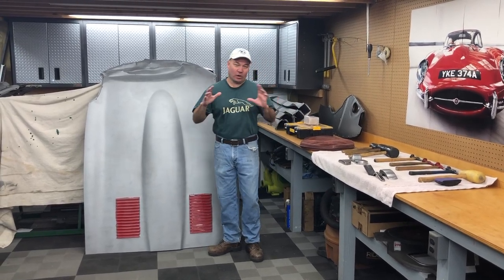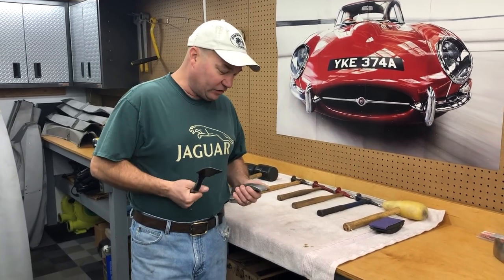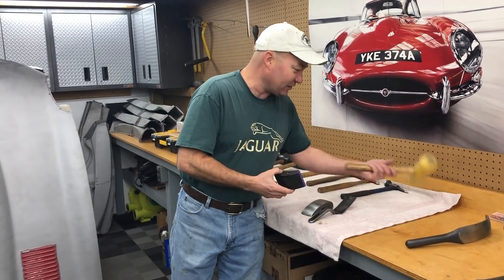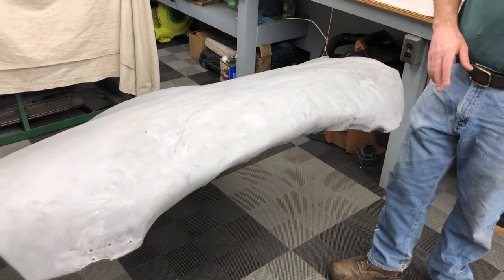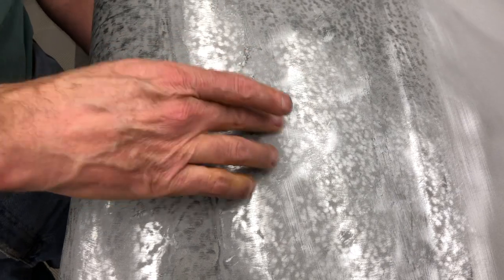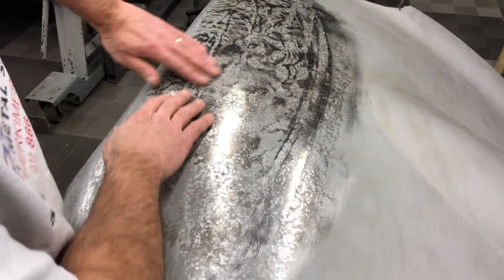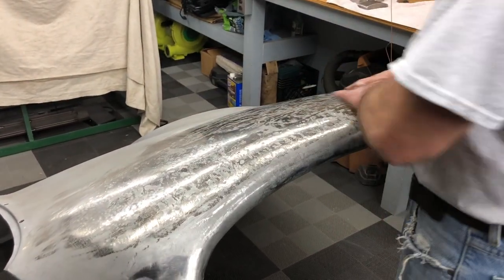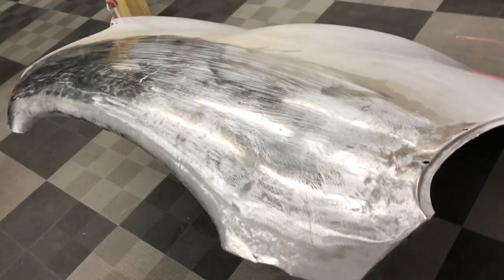Jaguar E-Type - Series 1 Bonnet Crash Repair - NO FILLER!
An Oldie, but a GOODIE!  This is a video from a couple of years ago in the shop that I finally had a chance to put together and edit.  It shows the reshaping of a Series 1 center section with some careful hammer and dolly work - also also a slapper and a shrinking disc.  Hope you enjoy the work and maybe pick up a few tips along the way!